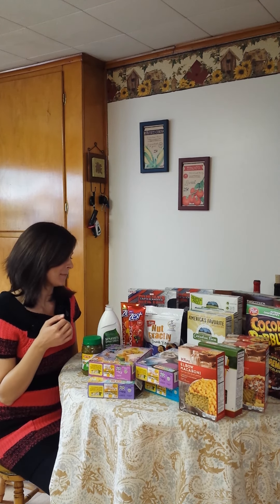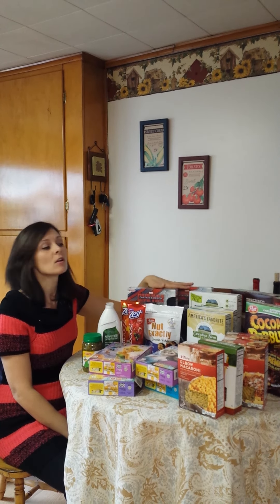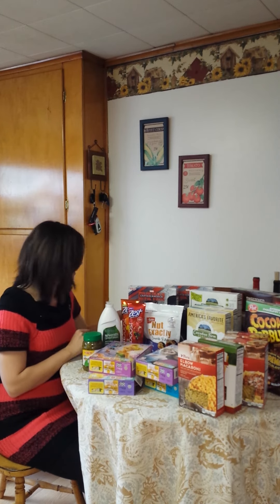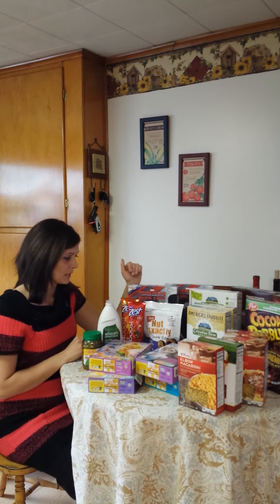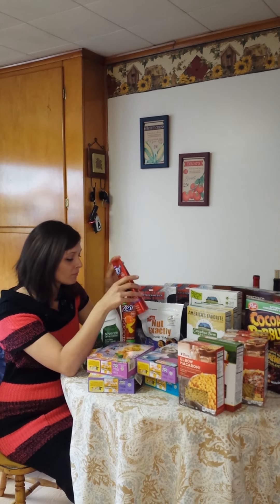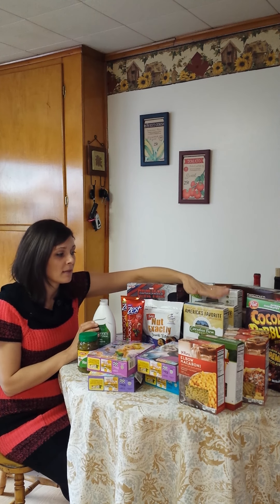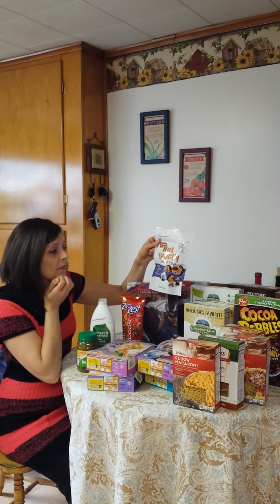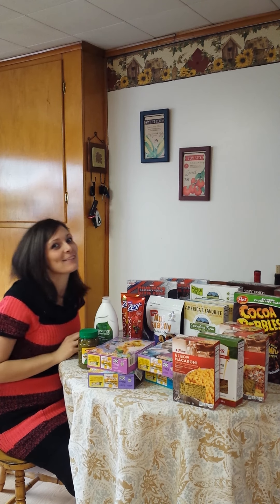My Tops Markets haul saved over 50%!